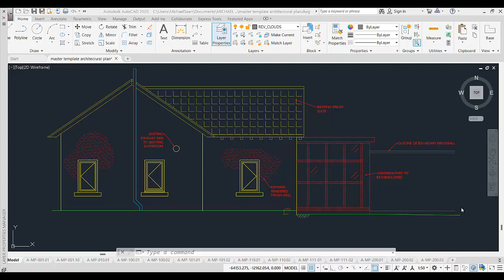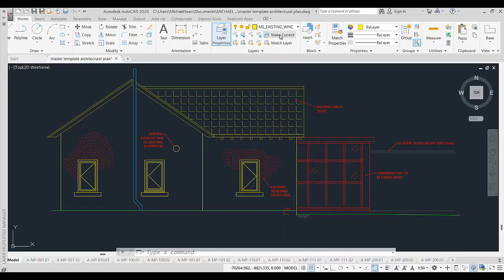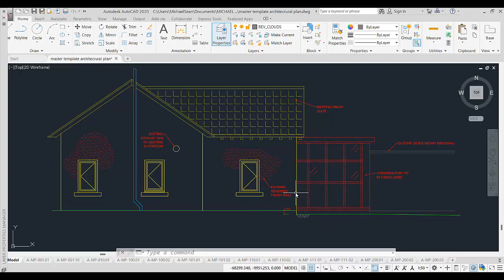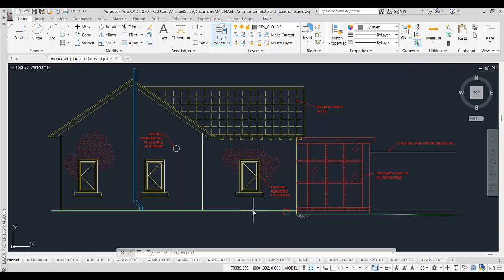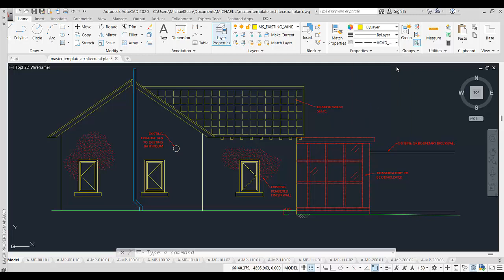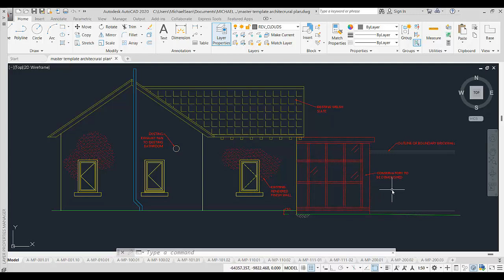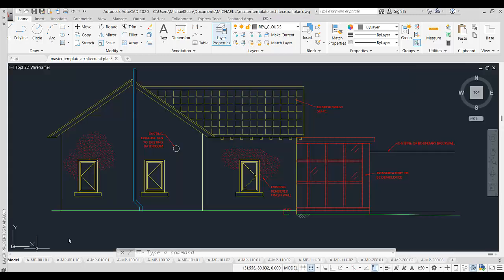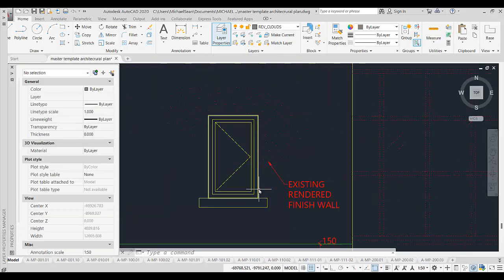Autocad introduction to linetypes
A quick introduction to using linetypes in a drawing, overriding properties and using scale to justify your linetype pattern.